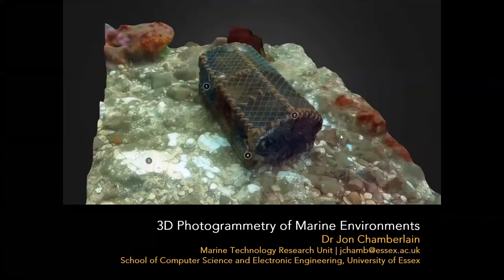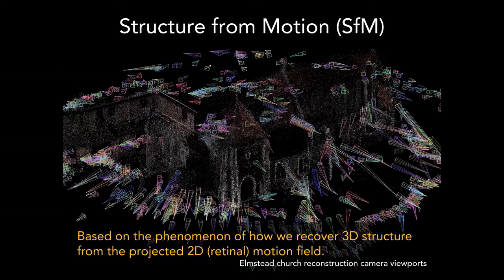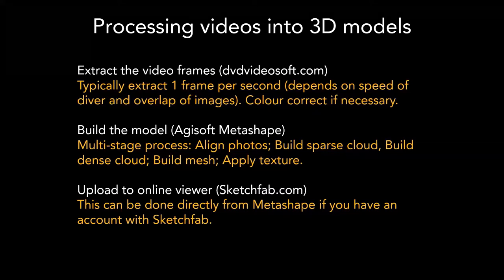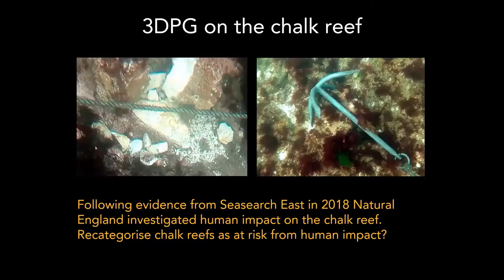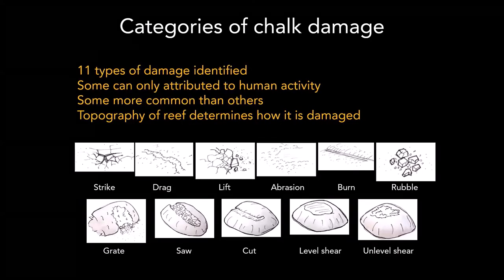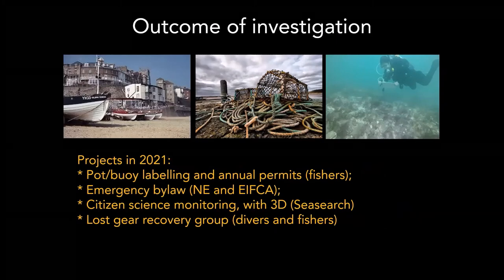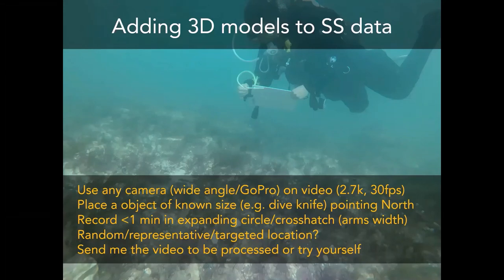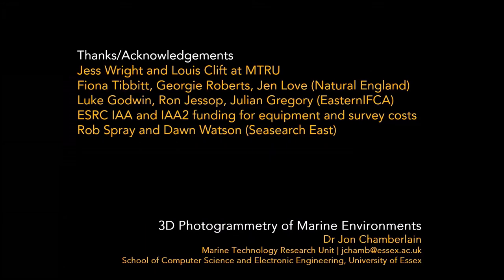3D Photogrammetry of Marine Environments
A presentation at the Dorset/Hampshire Seasearch social in January 2021, by Dr Jon Chamberlain of the University of Essex. The presentation describes work to 'model' using photogrammetry techniques the Norfolk chalk reef in the Cromer Shoal Chalk Beds MCZ.